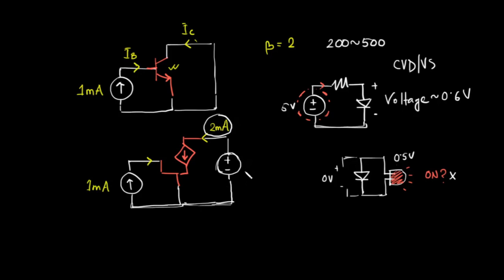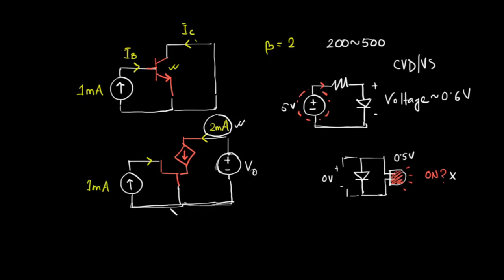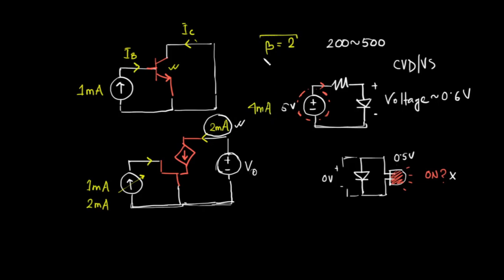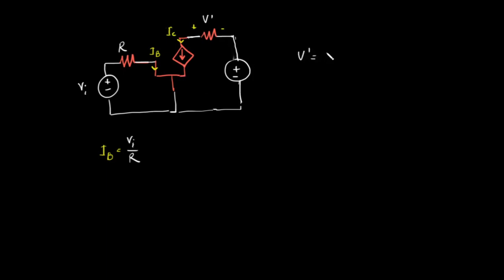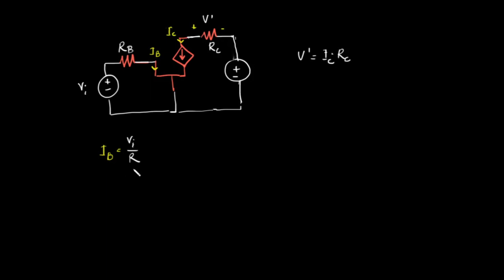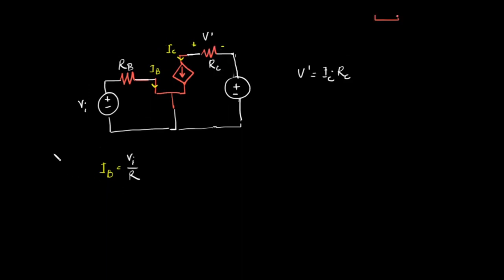Lecture 7.3 | Bipolar Junction Transistors, Part 3